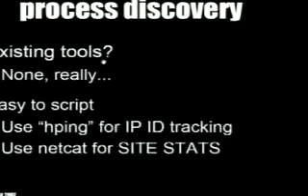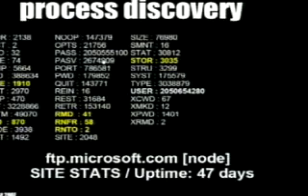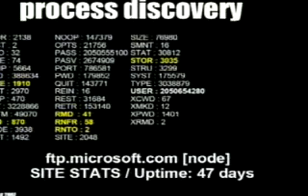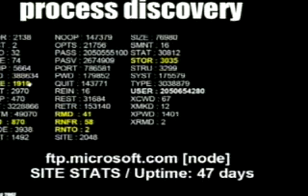2007 BlackHat Vegas V35 Moore Valsmith Tactical Exploitation PT1 02